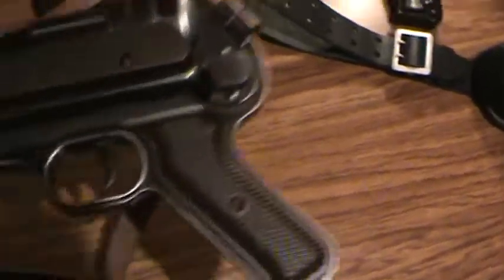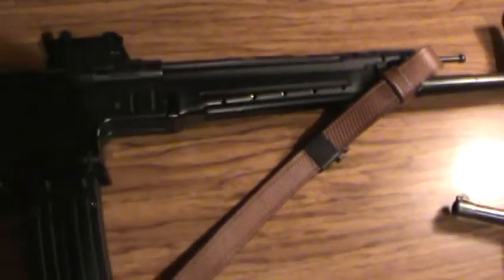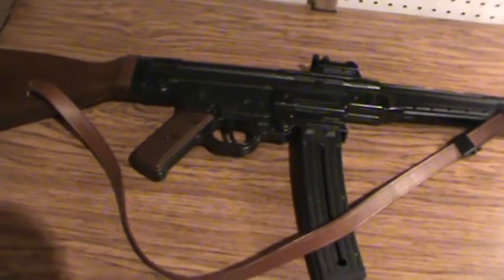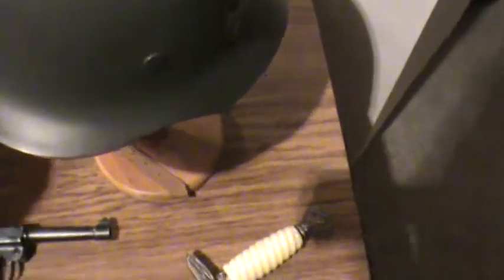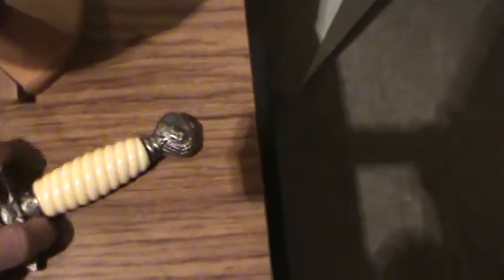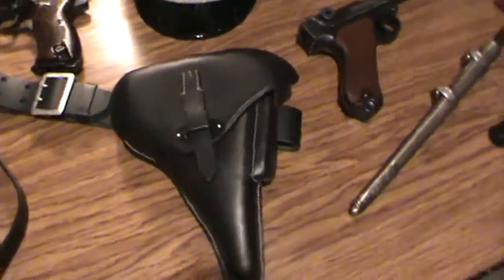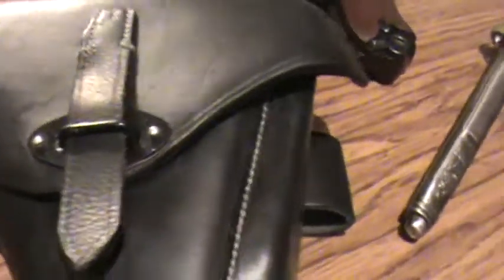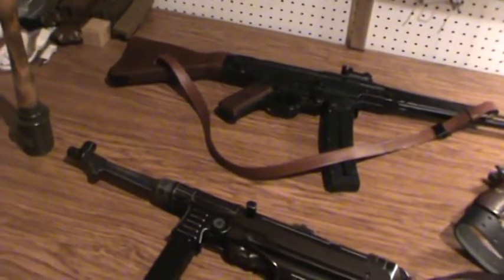Hard to collect, afford , or find, military items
When the real thing is out of reach of your wallet, prohibited to own, or difficult to find, what are the alternatives? I don't mind filling in the gaps in my collection with replica or de-activated firearms. Other items too expensive as well can be substituted with no guilt of betraying your main goal of obtaining original pieces.